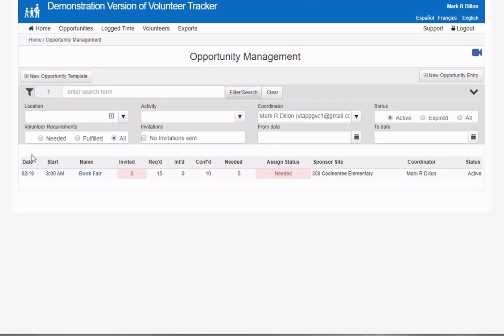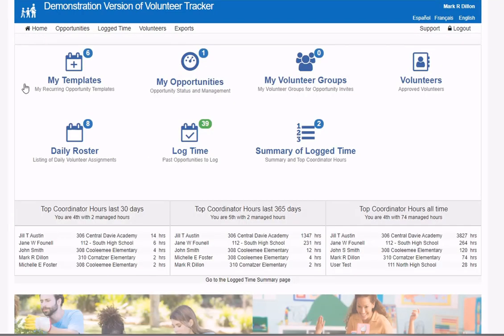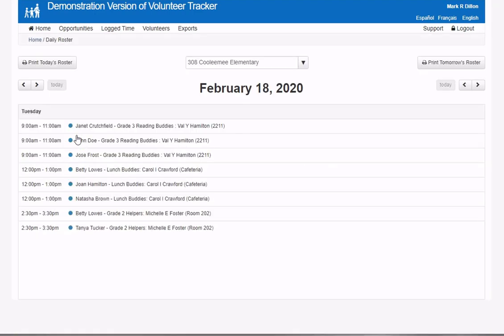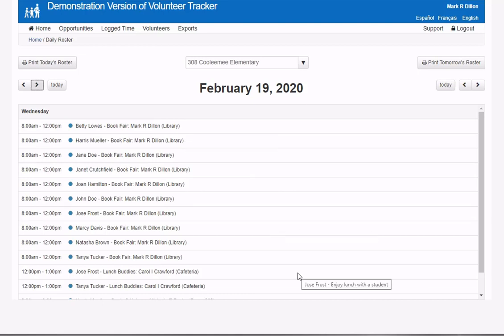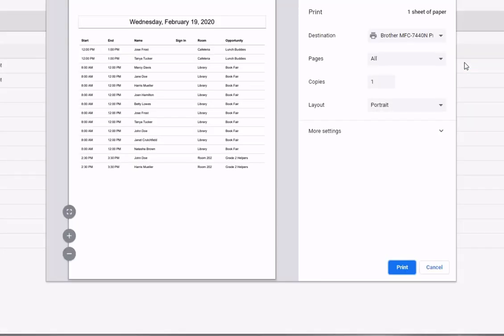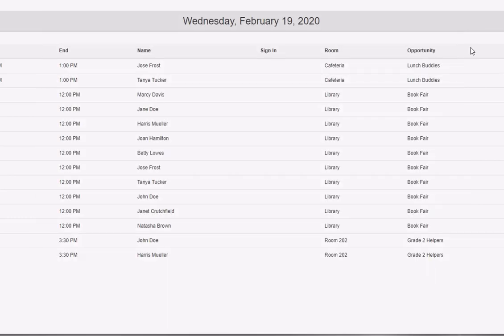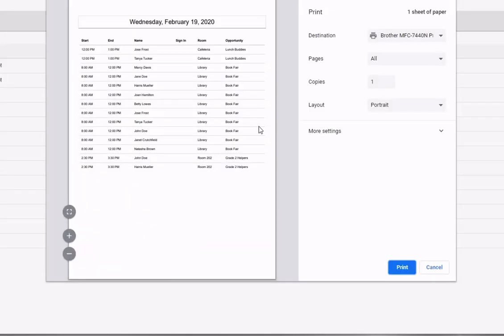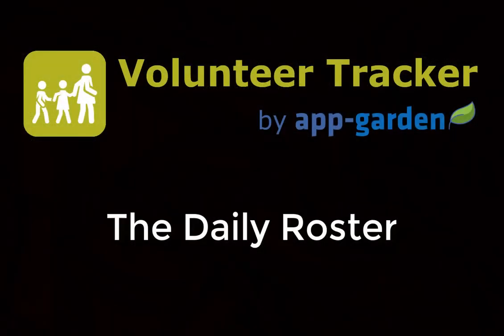The Daily Roster (V4)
The Daily Roster on Volunteer Tracker allows you to see all the volunteers you have scheduled for the day. It is a convenient way to keep track of volunteers and opportunities daily.